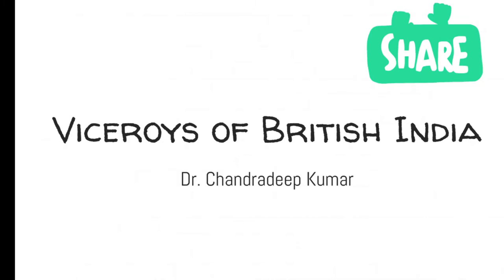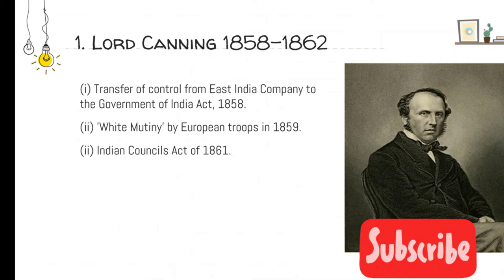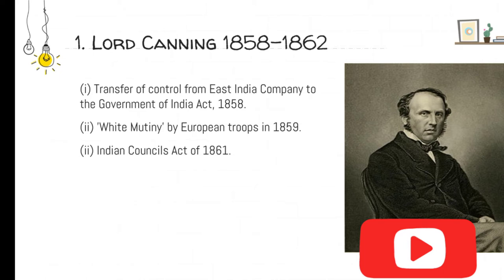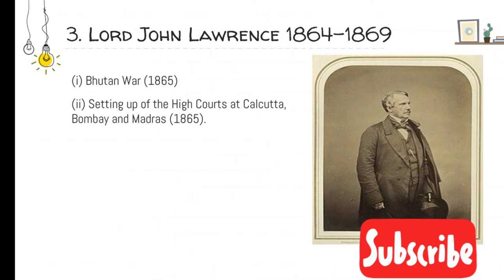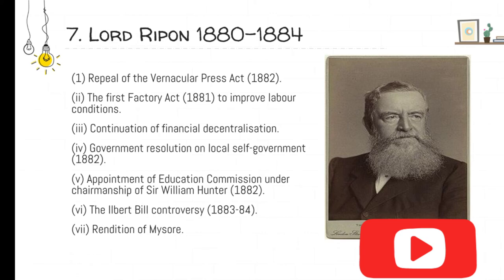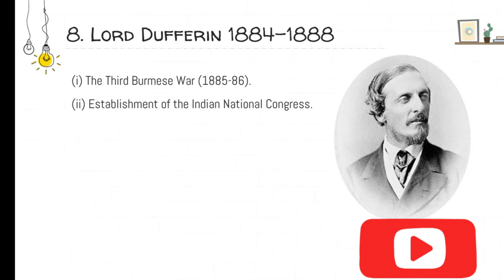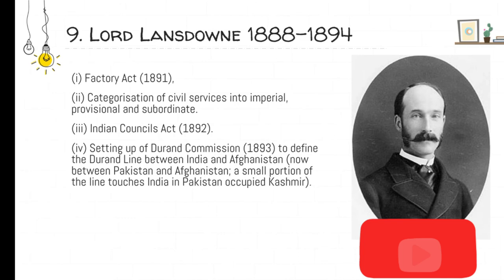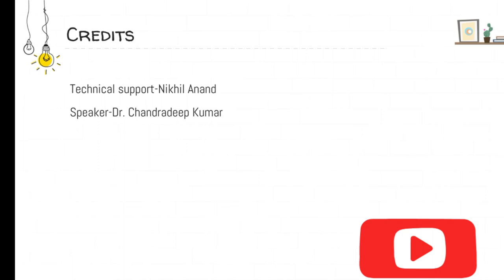Viceroys of India | Part I | 1858-1899 | UPSC | BPSC UPPCS | NTPC| UPSI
viceroys of India .
Change in British policy.
Power transfer to British Crown.
Viceroy and events during their time.

Viceroys of British India.

Lord Canning

 Elgin I

Mayo

North Brook

Lord Lytton

Lord Ripon

Lord Dufferin

Lord Lansdowne

Lord Elgin II